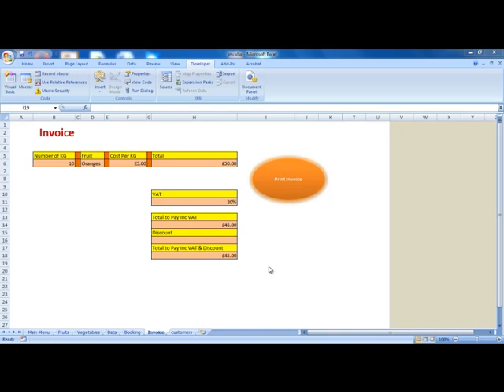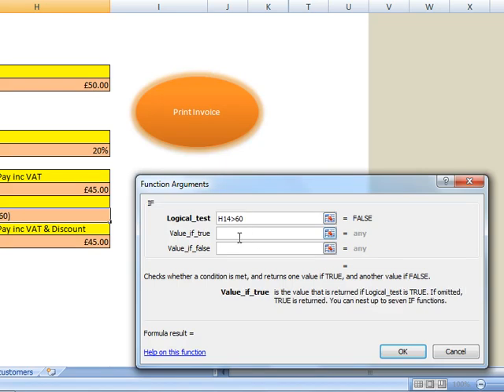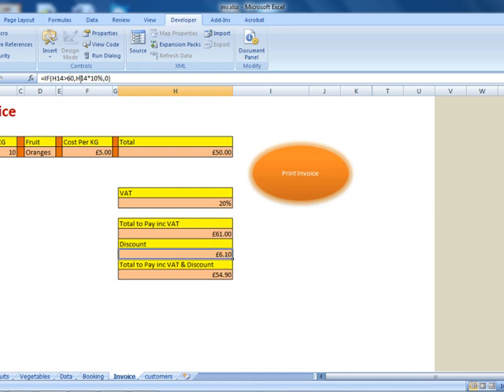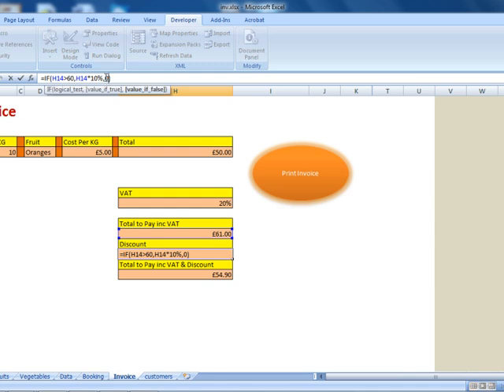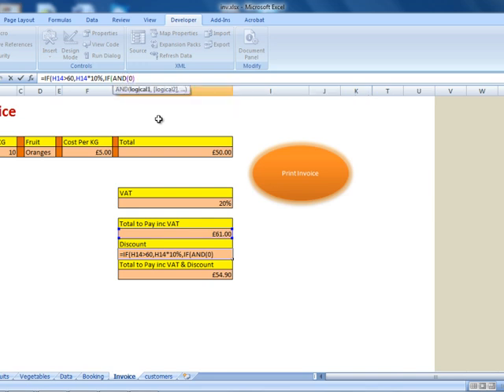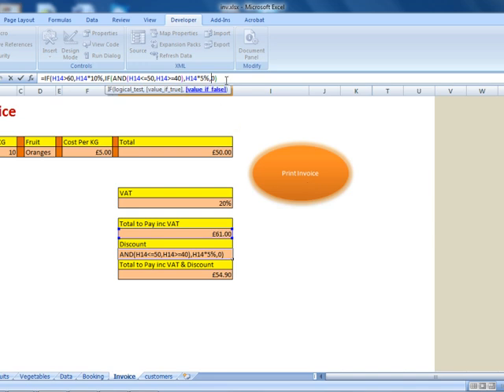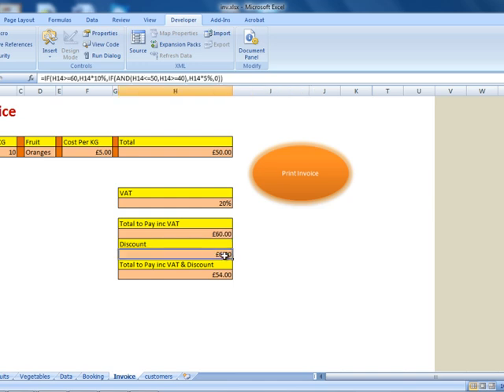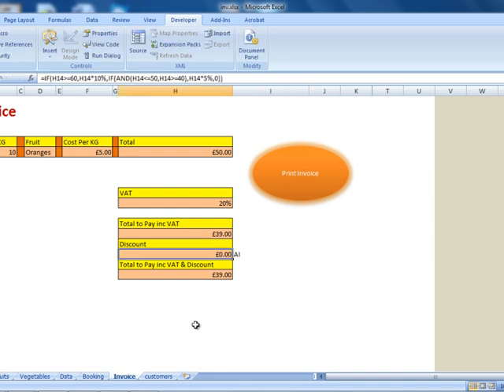IF Statements in Excel for dummies for beginners